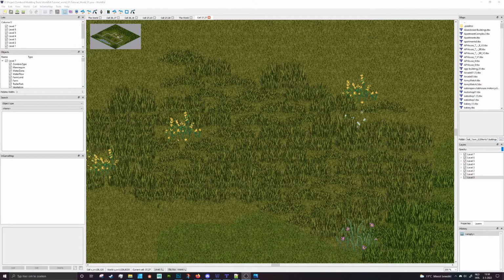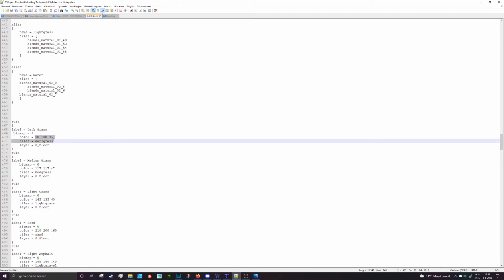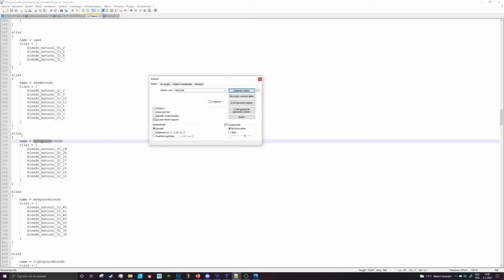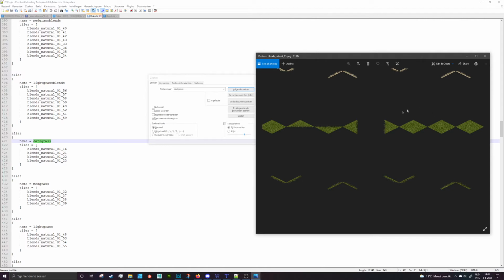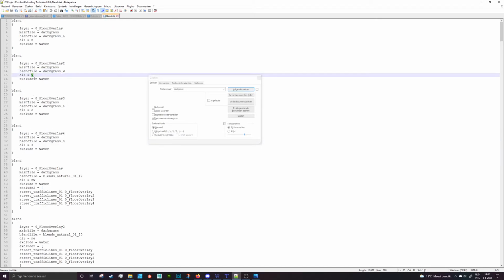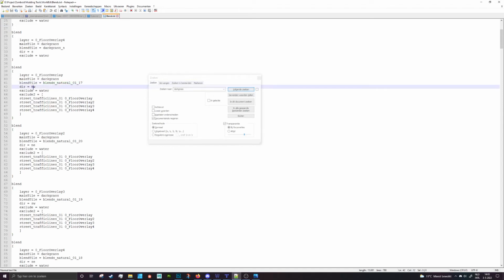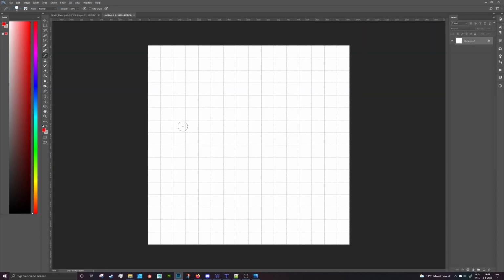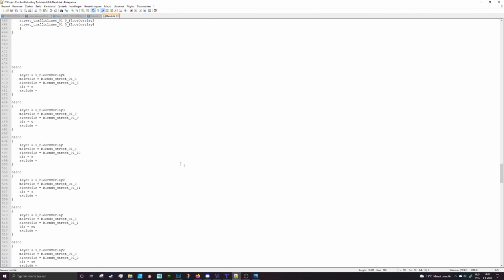Project zomboid mapping 101 | Part 16 | Editing the blends file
In this video we are going over how the blends file works and how you could edit it to make custom blends.